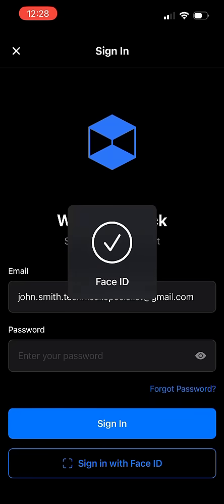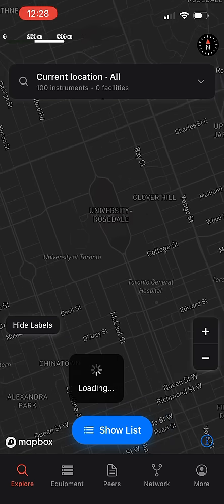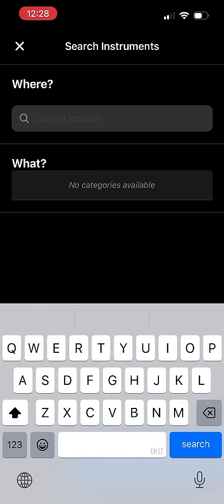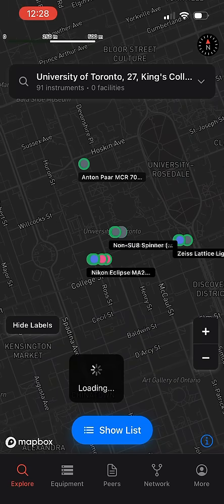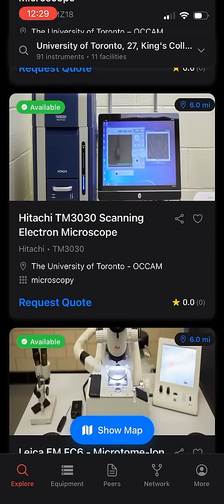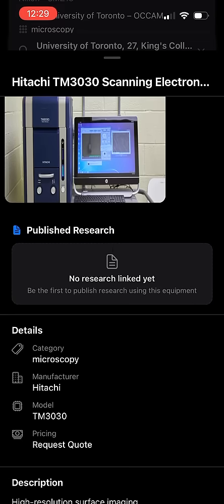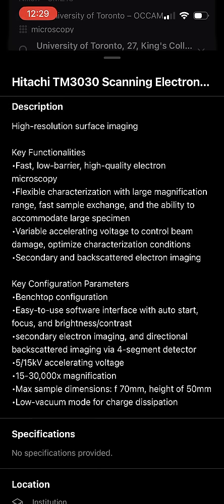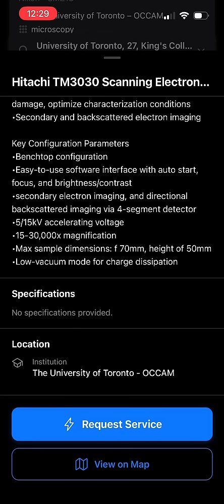Find Lab Equipment Near You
CapNetEQ is LIVE on the App Store!
Think Airbnb — but for lab equipment.

Find, share, or request access to research-grade instruments across hundreds of universities and labs worldwide — all from your phone.